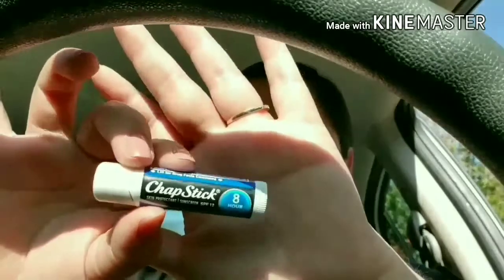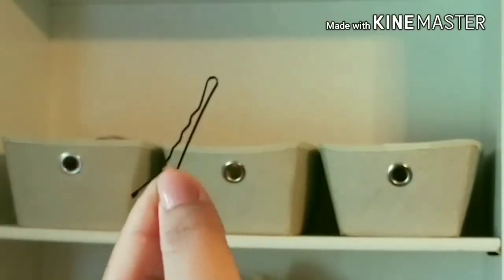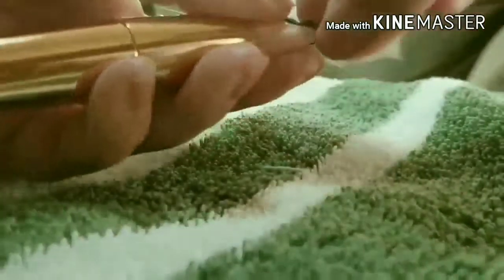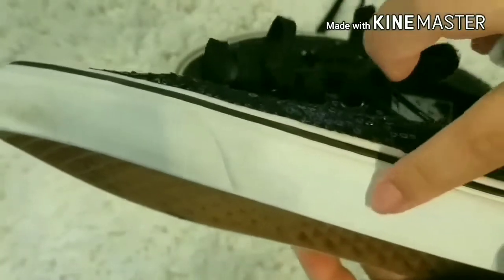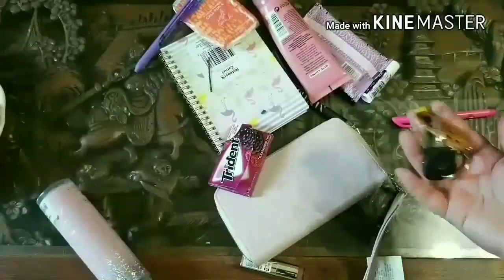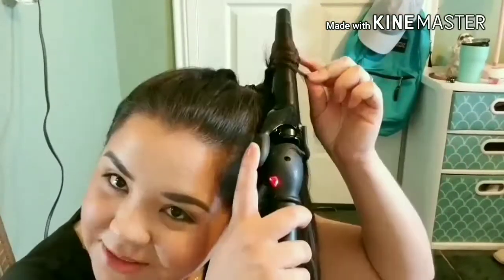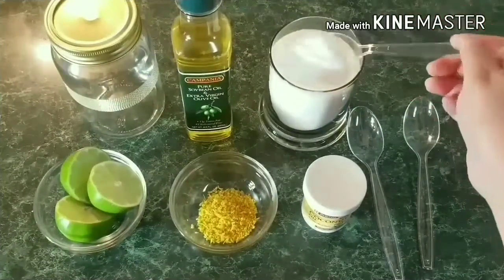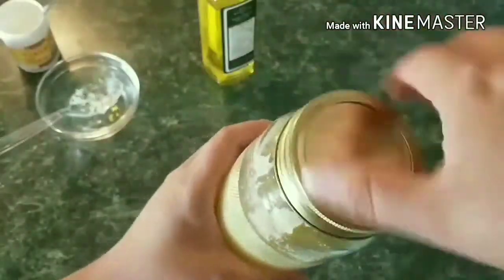10 Hacks EVERY GIRL Should Know | Bianca Errisuriz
Hacks to save time and emergencies that every girl must know!!